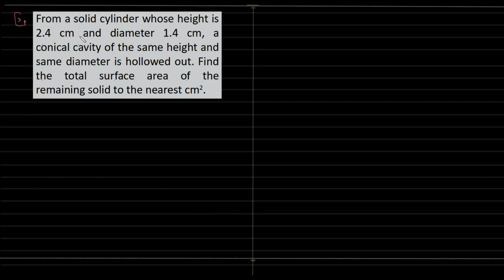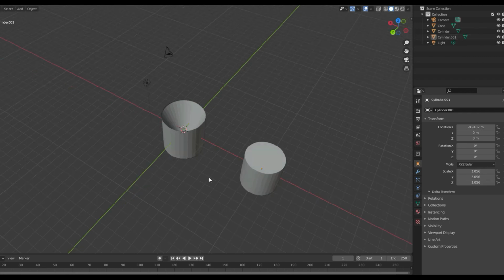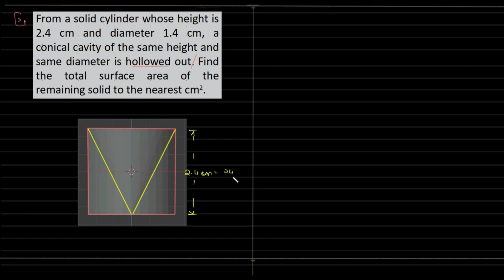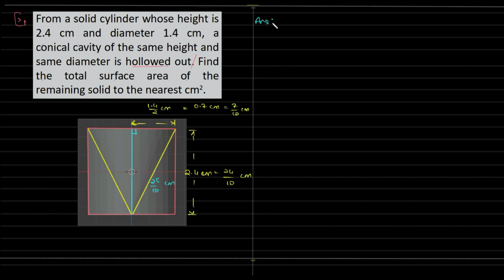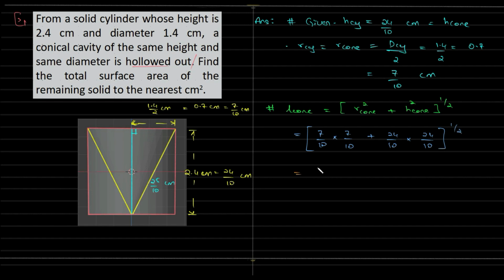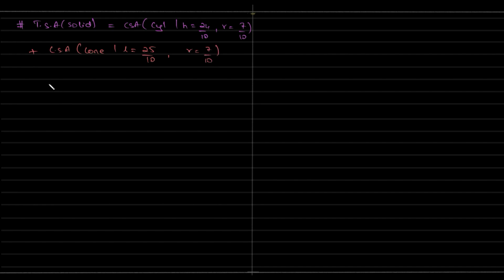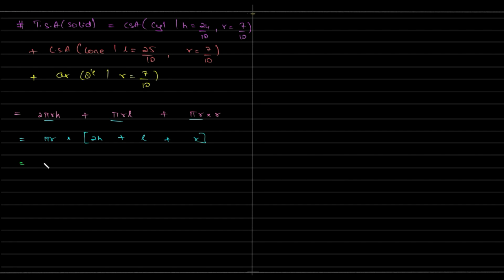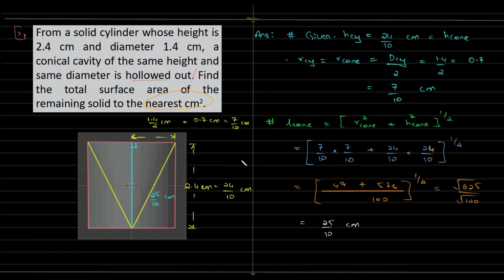12 01 H 1 Ex 12 1 8th Main E